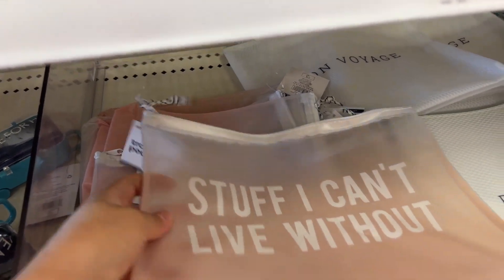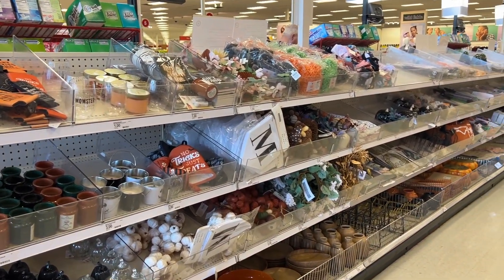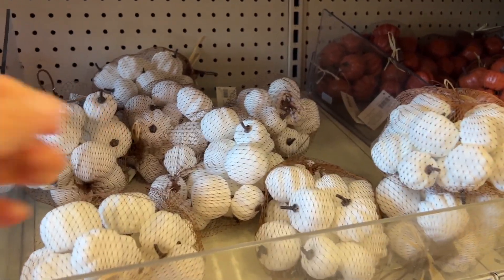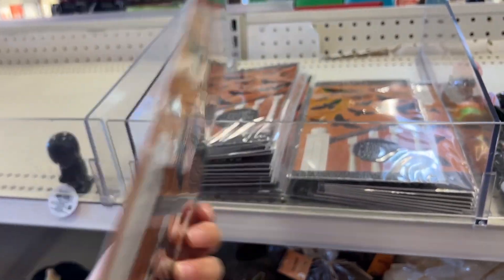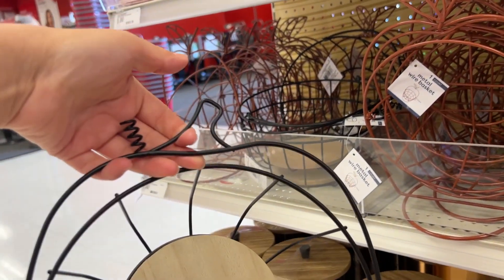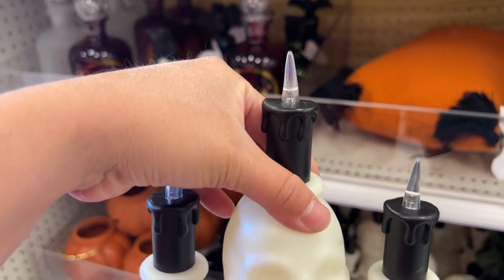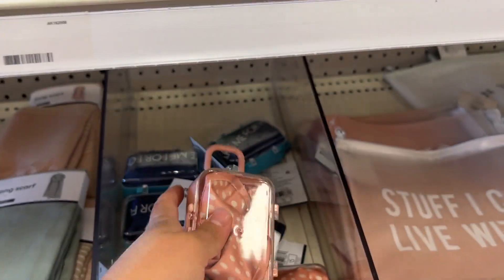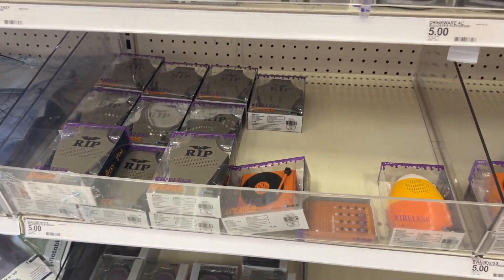New 👻 TARGET AMAZING NEW ITEMS THIS WEEK! HALLOWEEN DECOR , TRAVEL ESSENTIALS AND MORE!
Today we are heading to Target to look at all the new items of this week. We will be looking at some new Halloween decor , some travel essential and so much more all from the dollar spot at Target.